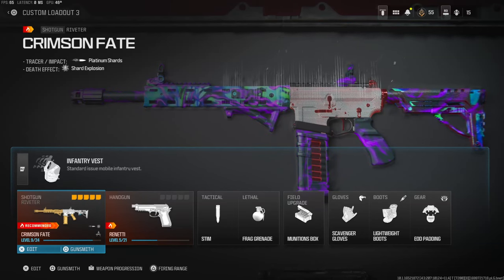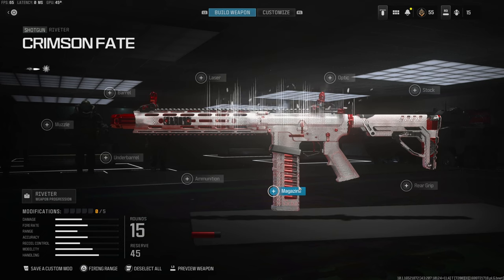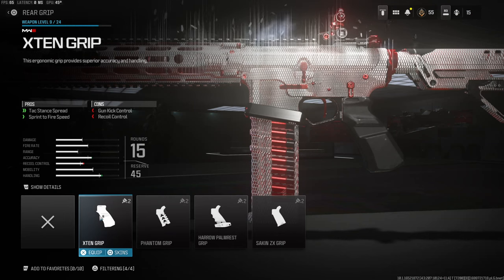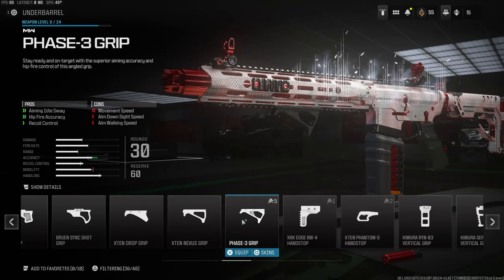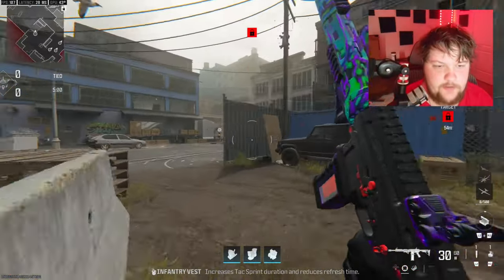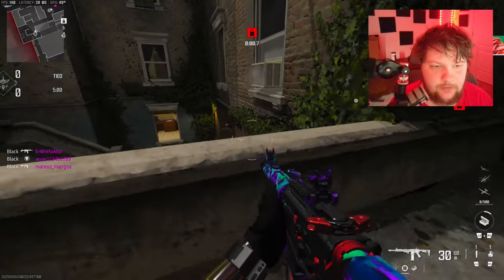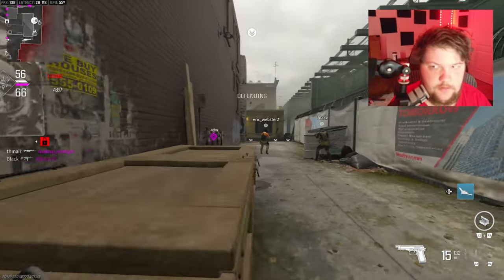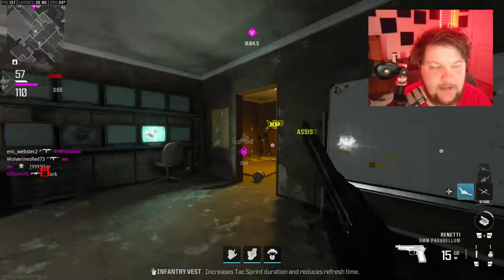AUTO SHOTGUN RIVETER Class is OVERPOWERED in MW3! (BEST RIVETER LOADOUT / BUILD)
2nd channel- @MoreKlay

3rd channel - @klayx2

4th channel - @CompetitiveKlay